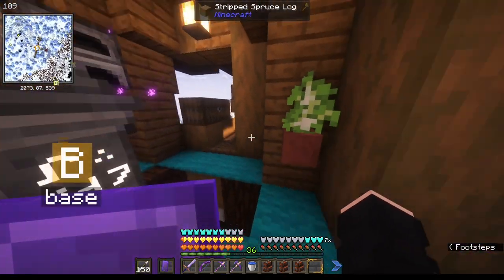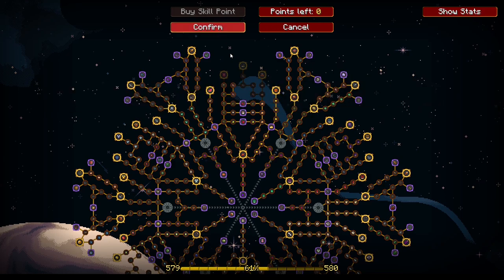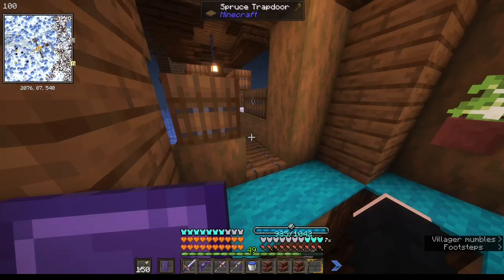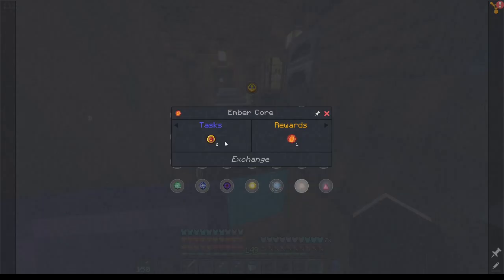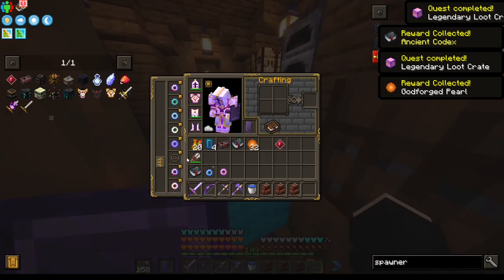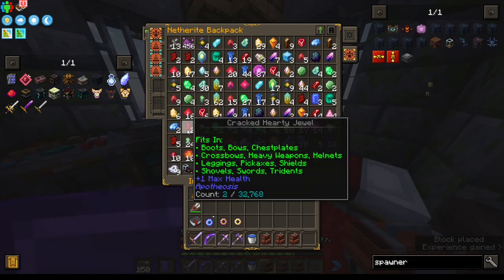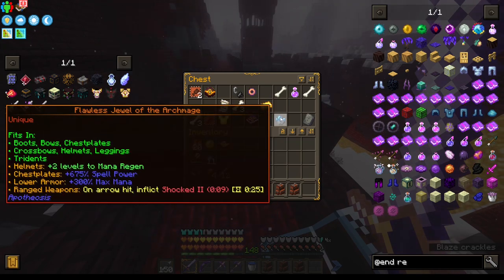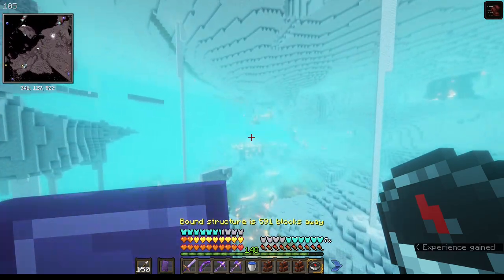The Nether Regions... | Cisco's Adventure | Episode Fifteen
In this episode, we start off getting absolutely rolled on a pirate ship we attempt to raid, and end up needing to get back my stuff.  I mess up the recording and need to start after alot of the pirate ship is already looted.  the combat system and overleveled mobs kick my butt.

In this episode, we begin a new adventure, delving into the immersive and amazing world of Cisco's Adventure RPG.  Will we survive? and will we find out what we should do? maybe, but I don't know, so leave suggestions in the comments